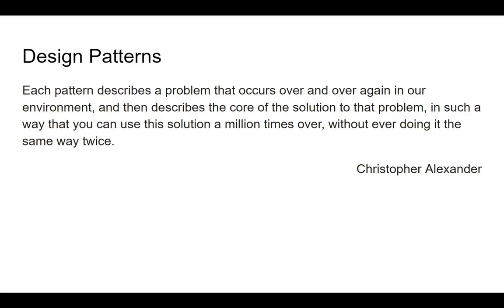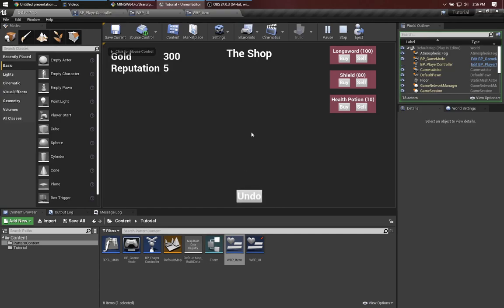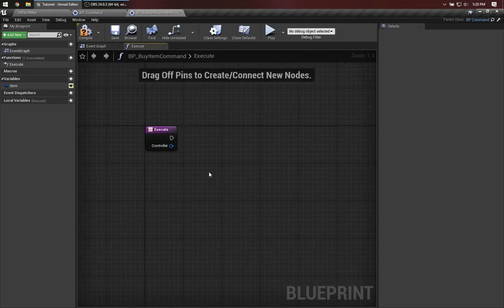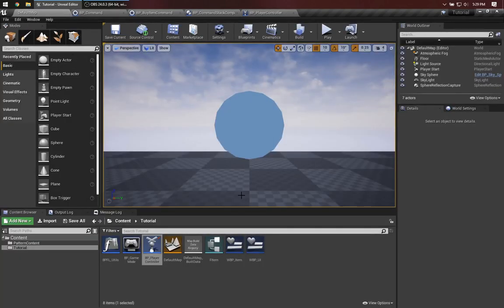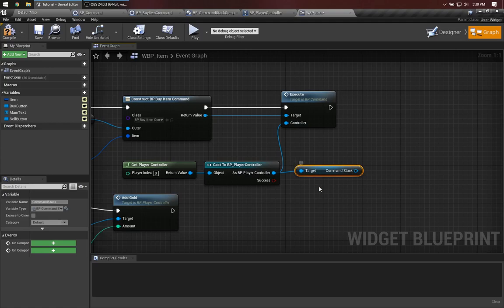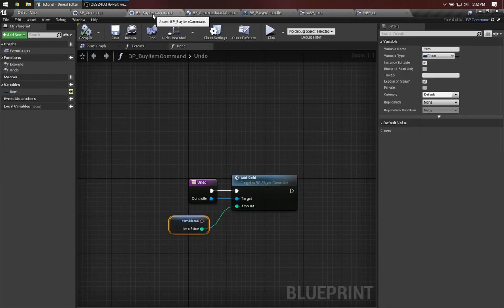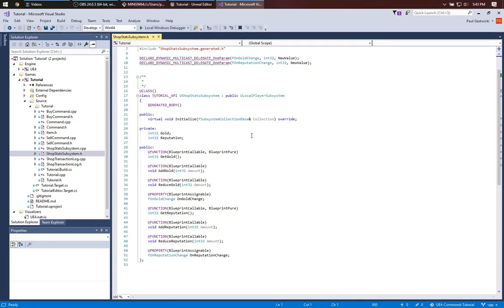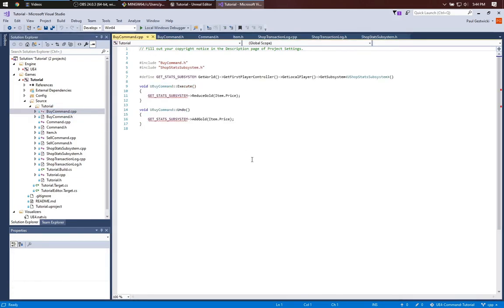Introducing the Command Design Pattern in Unreal Engine 4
This video provides an introduction to the Command Design Pattern, which is a classic in object-oriented software development. The example is inspired by a project from my game production class: a shop that sells items to adventurers. I explain in the video how the "Undo" operation is a great motivation to migrate an existing design toward the Command pattern. This is done in Blueprint, and at the end, I also show how I would accomplish the same thing in C++.

This video is sponsored in part by an Epic MegaGrant, and I am grateful for the support.

Here are references for some of the quotations and ideas mentioned in the video:

Christopher Alexander (1977). A Pattern Language: Towns, Building, Construction. Oxford University Press.

Erich Gamma, Richard Helm, Ralph Johnson, and John Vlissides (1994). Design Patterns: Elements of Reusable Object-Oriented Software. Addison-Wesley.